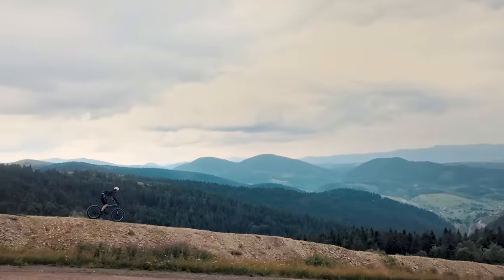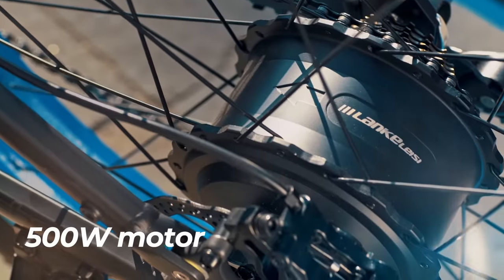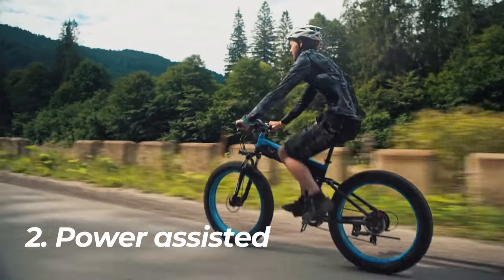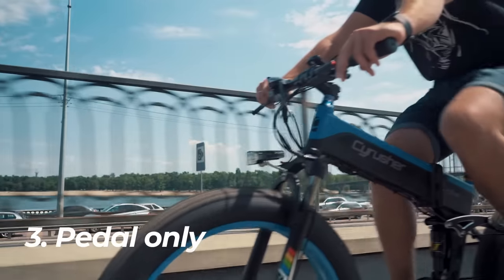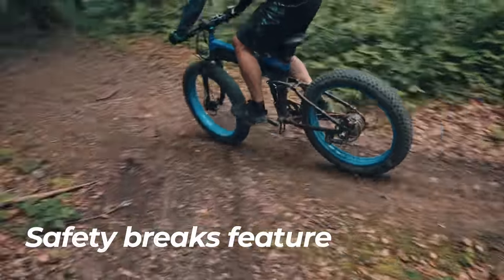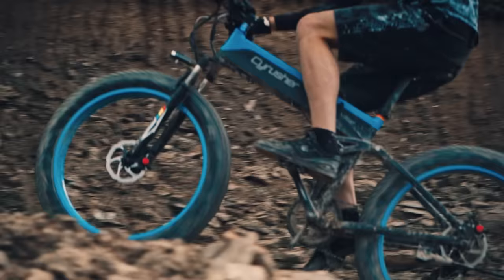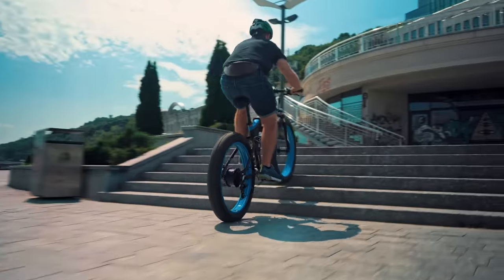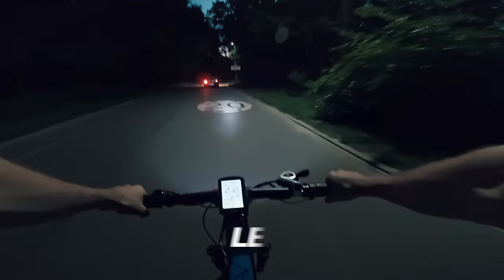Cyrusher XF690 All Terrain Fat Tire Electric Bike 2019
Cyrusher  have upgraded XF690  from 500W to 750W 48V 12.8 AH 7 Speeds Folding Electric Fat Bike Hydraulic Disc Brakes, 4 inch Fat Tire, LED Light with Smart Bike Computer PAS 5s